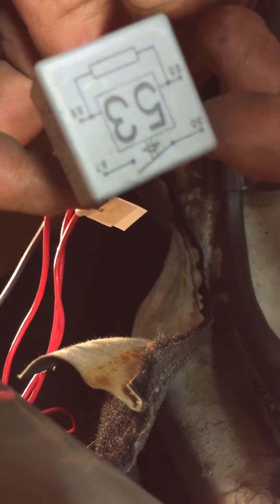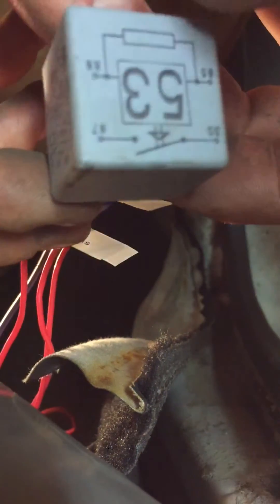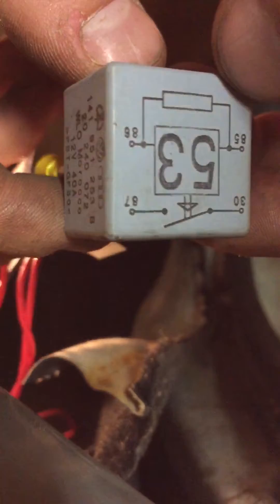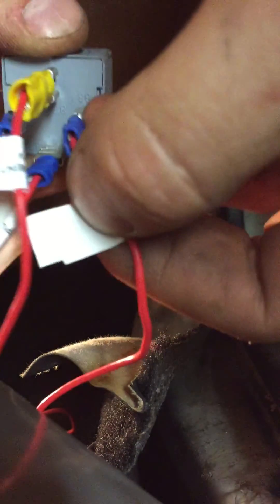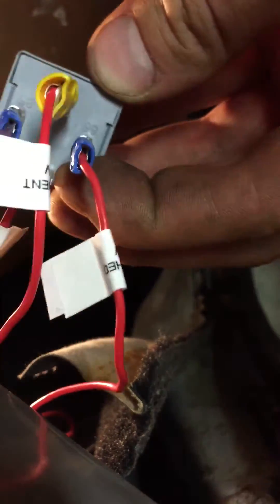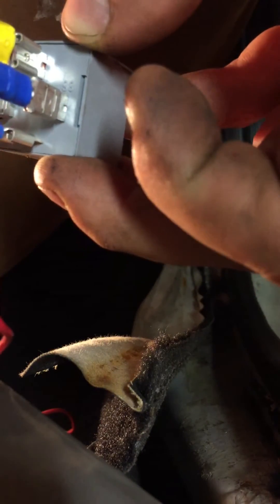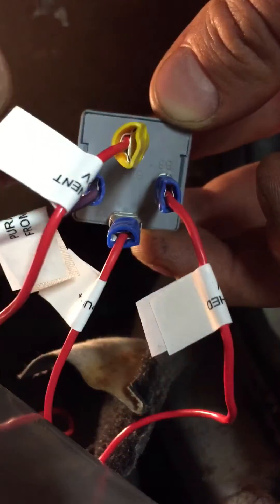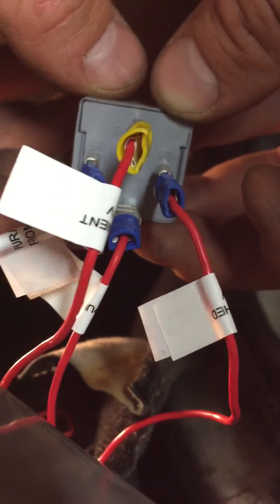Mk1 Golf 1.8T AGU Fuel Pump Wiring (Mk1 20vt, mk4 golf engine Mk1 swap)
How I’ve wired the fuel pump relay on my 1987 Mk1 golf running an AGU engine from a 1999 mk4 golf GTI